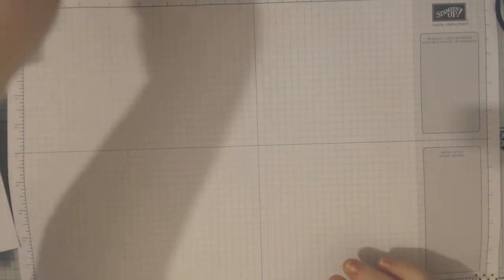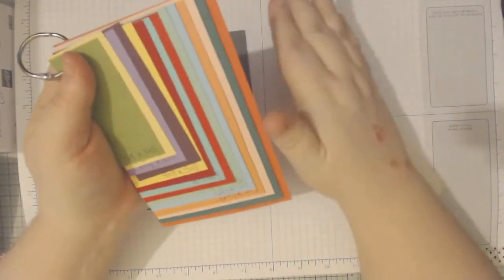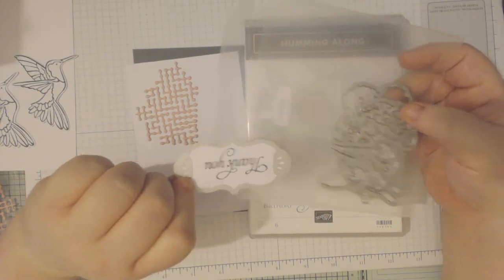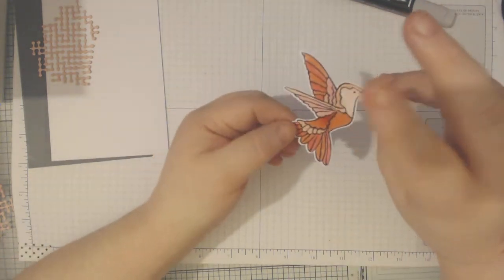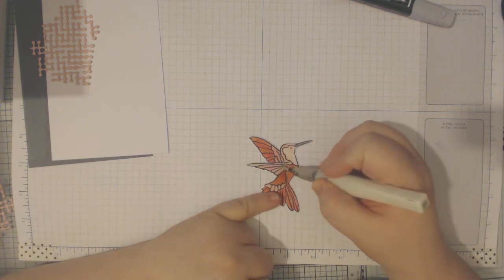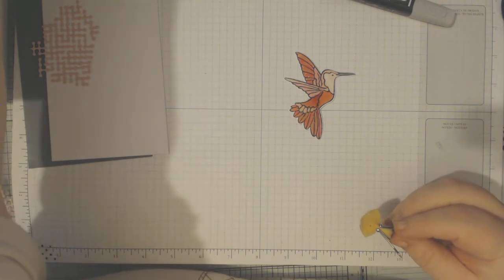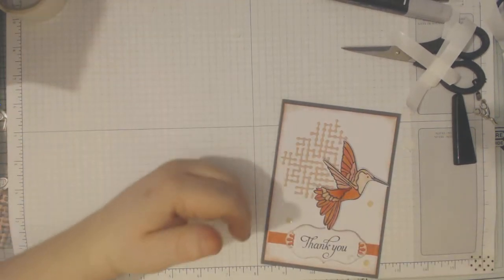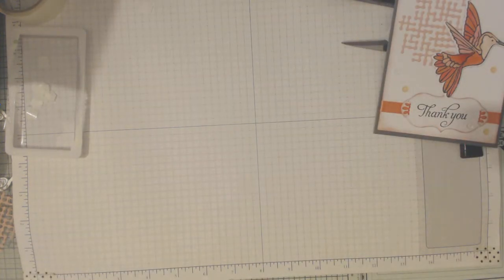Stamping Up With Karamia - Hummingbird Tutorial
I am a newly recruited (July 2018) Stampin' Up! Demonstrator

Also was Design Team Member for
Scrimpys Lace Closet

and Guest Design Team Member for November 2016 & April 2017 at Xanderous Crafty Stash

Also was Guest Design Team Member for January 2017 at Fernli Designs